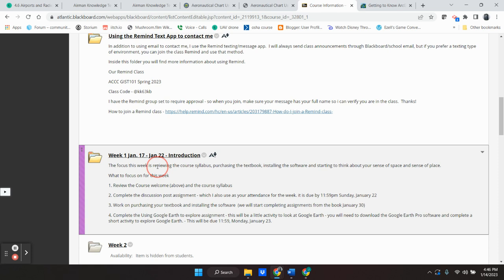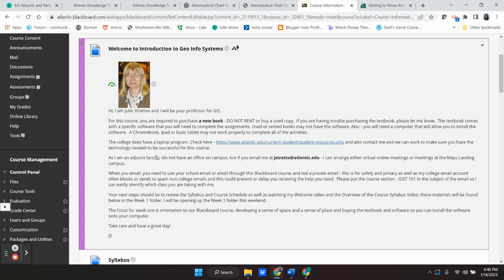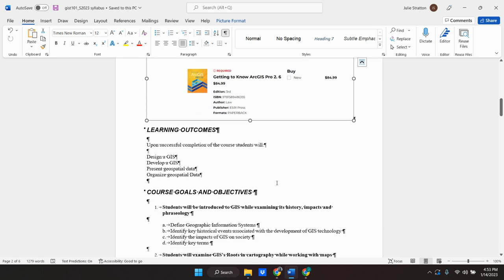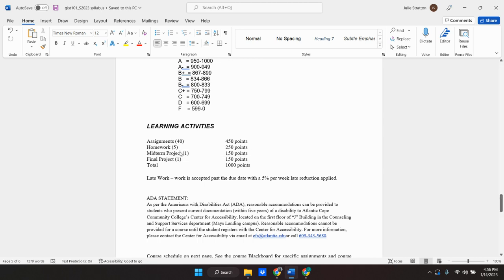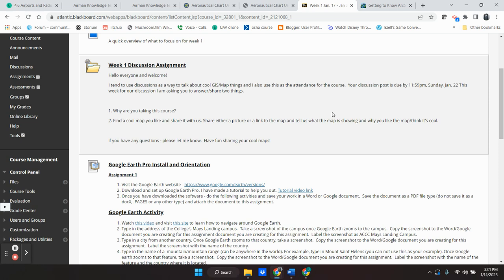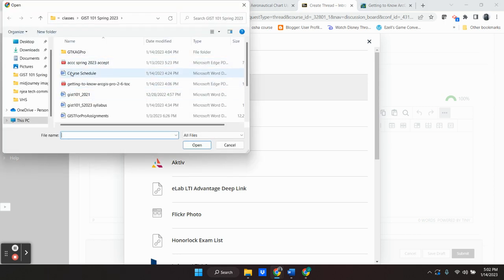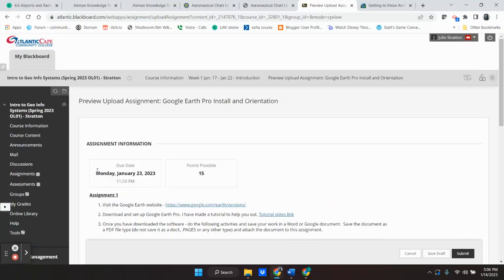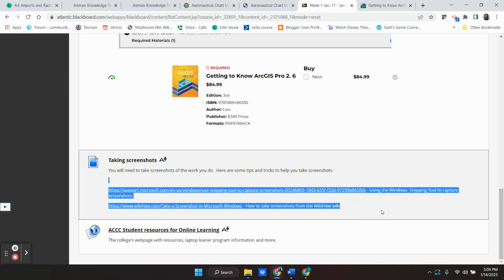Introduction to course syllabus and week 1